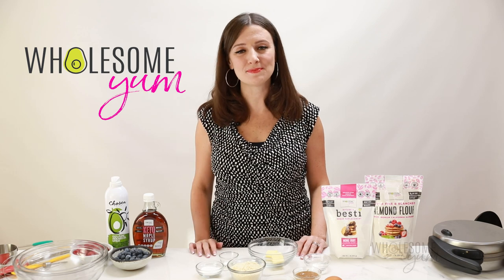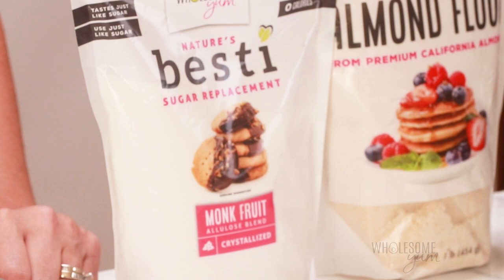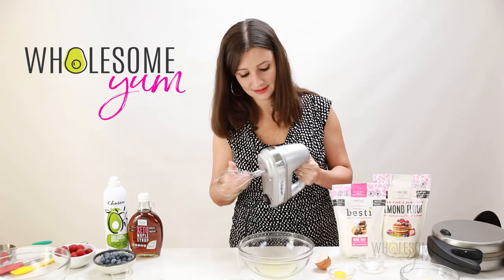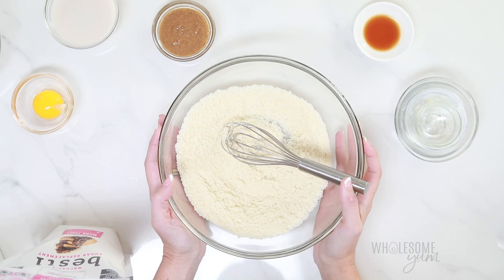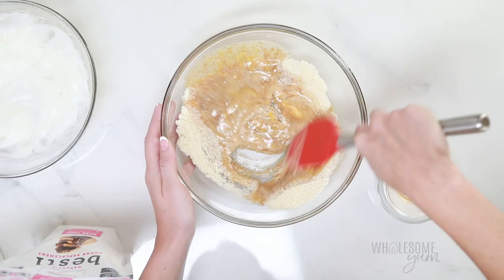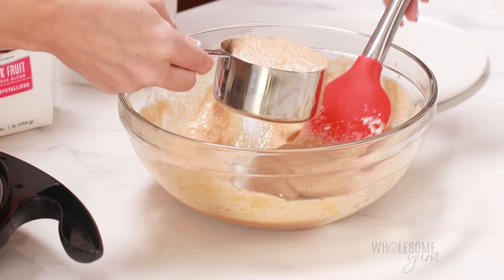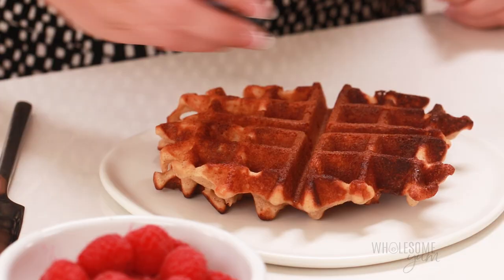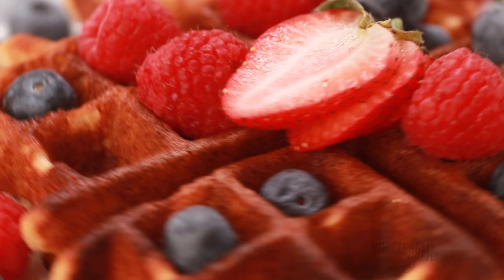ALMOND FLOUR KETO WAFFLES: Crispy, Airy, & Easy!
Make this almond flour waffle recipe in just 15 minutes! These easy, CRISPY keto waffles come together fast with simple, natural ingredients.
⬇️⬇️⬇️ CLICK FOR RECIPE ⬇️⬇️⬇️

KETO WAFFLES RECIPE INGREDIENTS:
► 1 large Egg
► 1/2 cup Wholesome Yum Blanched Almond Flour
► 1 1/2 tbsp Besti Monk Fruit Allulose Blend
► 2 tbsp Butter (or coconut oil for dairy-free and paleo)

TOOLS & PRODUCTS I USE FOR MAKING ALMOND FLOUR WAFFLES:
► Mixing bowl set
► Hand mixer
► Belgian waffle maker

⏱️ TIMESTAMPS:
0:00 Intro
0:03 How to make keto waffles
1:11 Special egg technique
1:51 Combining the dry ingredients
2:34 Adding wet ingredients
3:00 Mixing the almond flour waffle batter
3:35 How to cook keto waffles
4:29 Serving suggestions
5:10 Taste test

Hi, I’m Maya from Wholesome Yum! I create easy, healthy and keto recipes, with 10 ingredients or less. I’m also a cookbook author, meal plan creator, writer, and photographer. You’ll find lots of low carb recipes and resources on my website, WholesomeYum.com, in my Wholesome Yum app, and here on my YouTube channel.